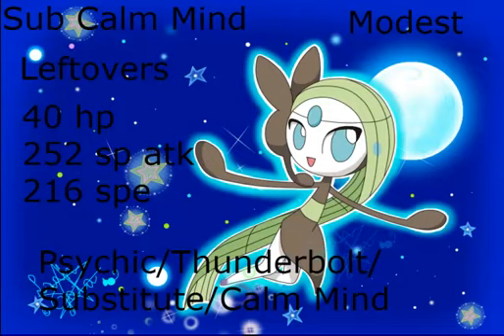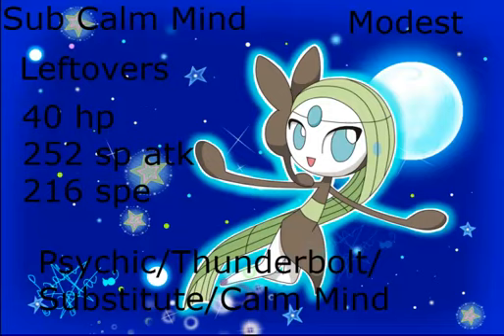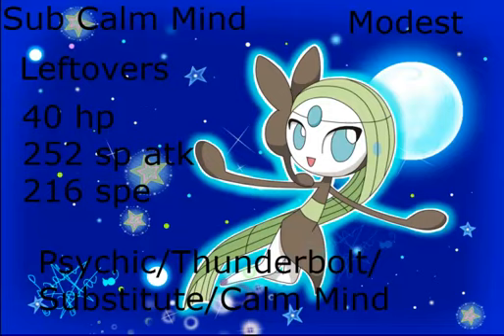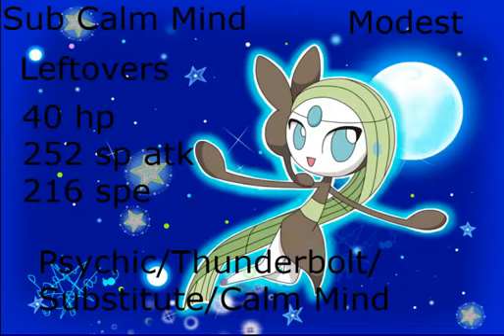Moveset Of The Week #49-Sub Calm Mind Meloetta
My good old Meloetta set that I came up with. Hope you guys enjoy!